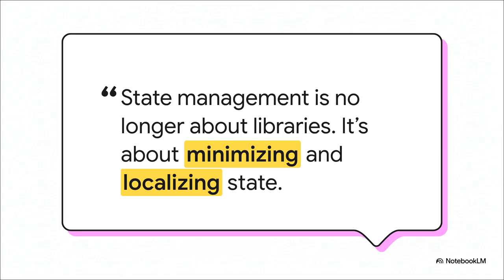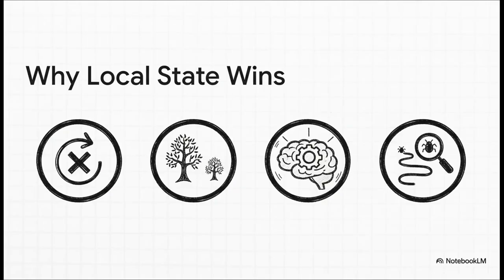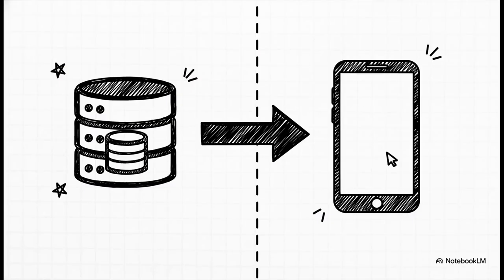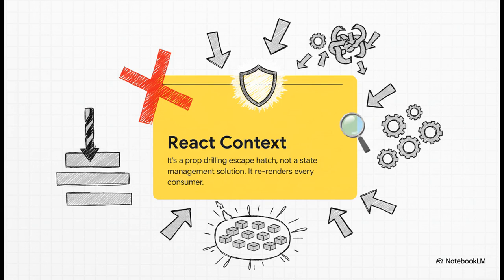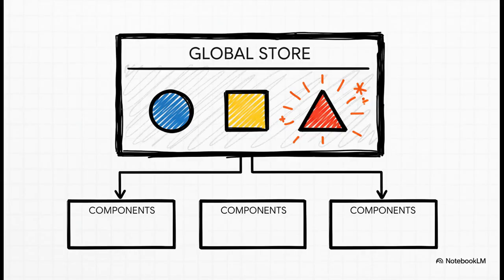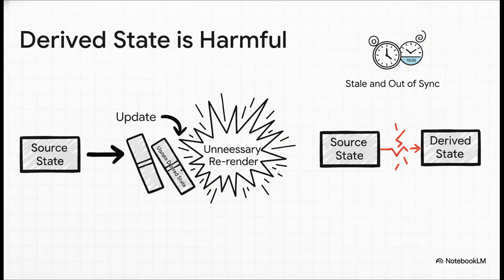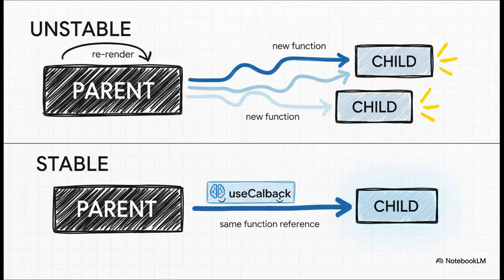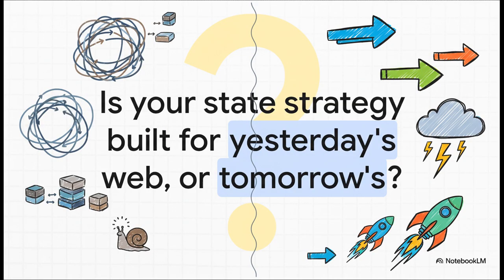07 State Management Discipline